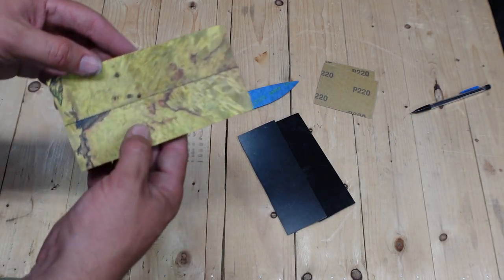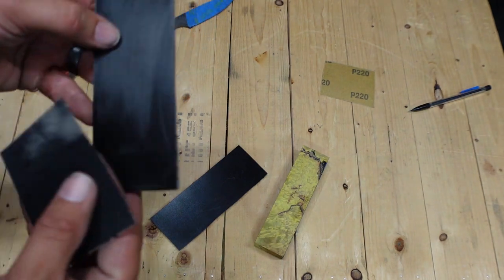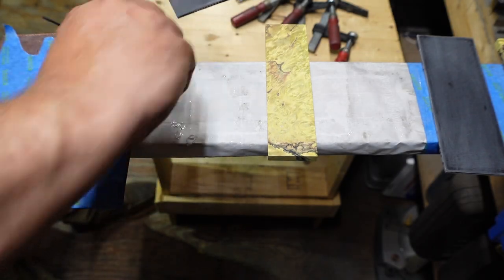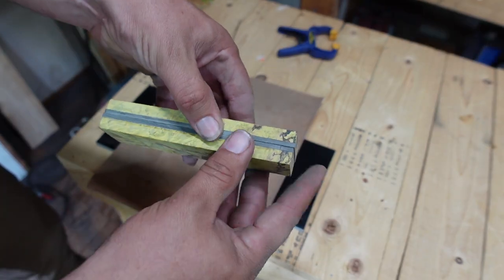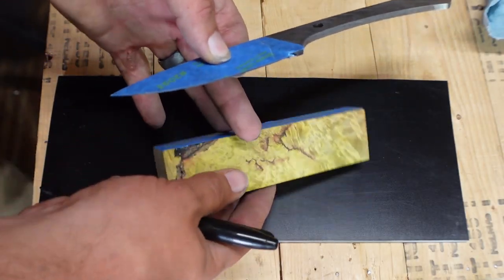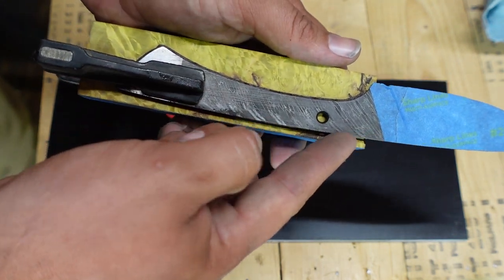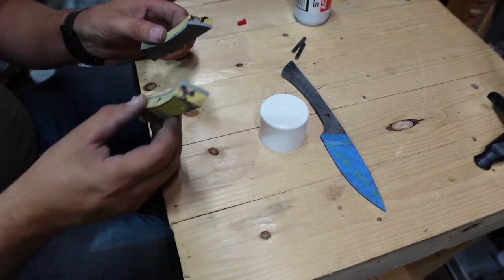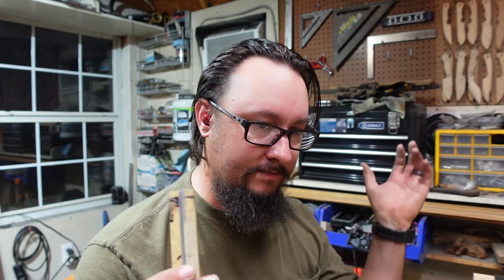Building The Scales For The Cable Damascus Knife | Knife Making | Vlog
**Sunday Episode On A Monday**

Corey Scott's Etsy Page For Knife Handle Scales:

Send Stuff For Mail Time and Reviews to:
E. Rivers

Camera: Sony a5100